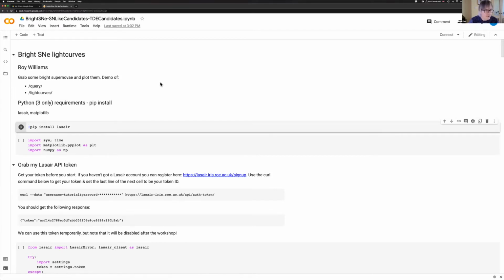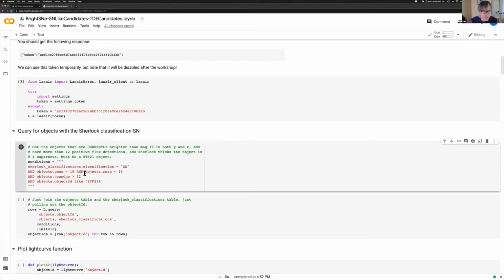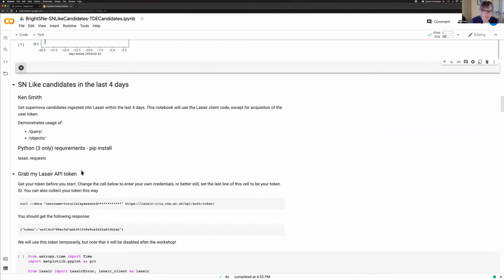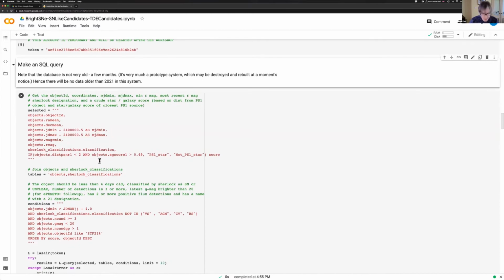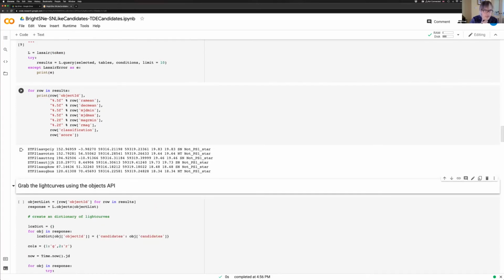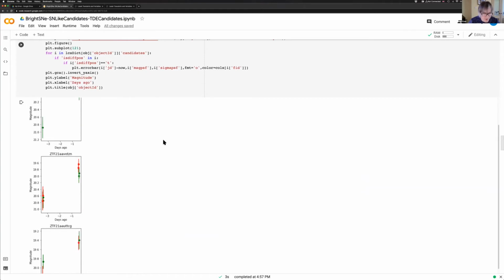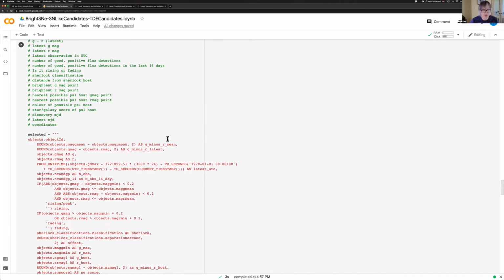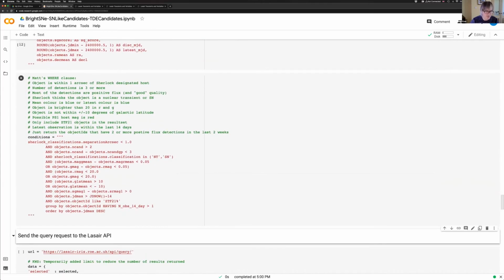LSSTC Enabling Science Broker Workshop 2021 38 Extragalactic Lasair Ken Smith